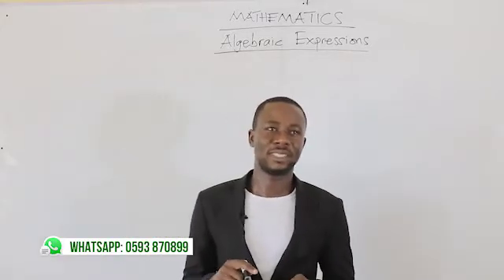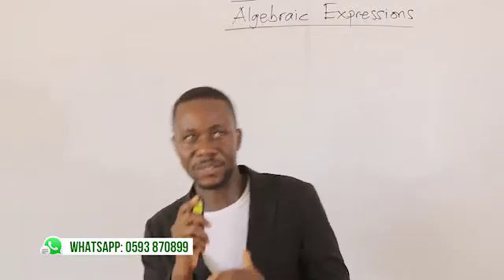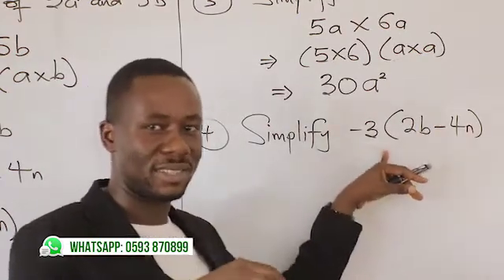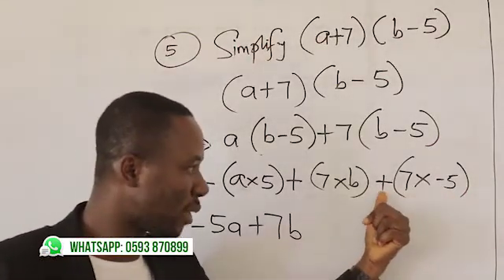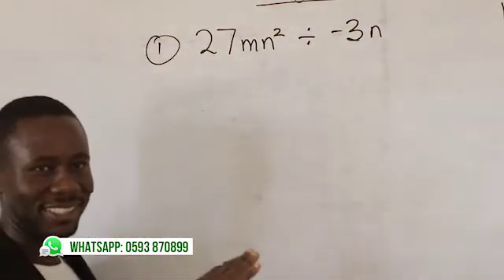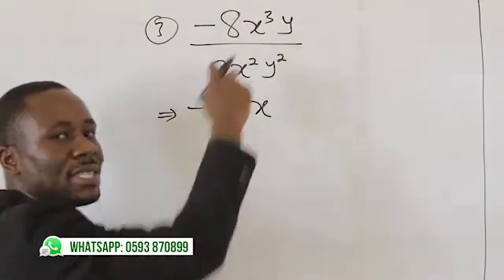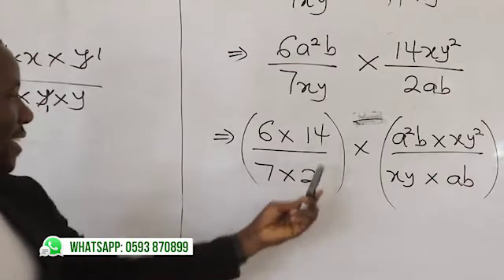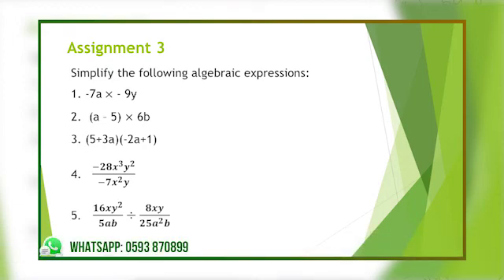Multiplication and Division of Algebraic Expressions (E-learning for J.H.S)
Objective:
Multiply simple algebraic expressions
Divide simple algebraic expressions